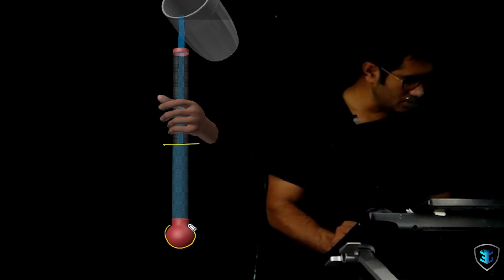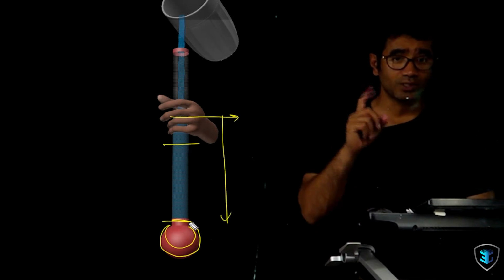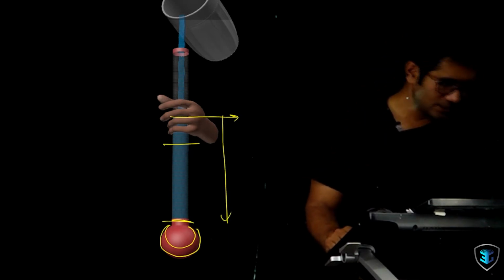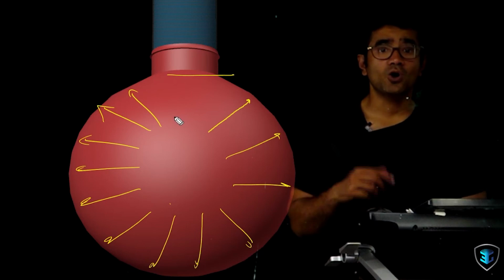Water exerts pressure on all the sides.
Live experiments done with visual imaginations and an advanced way of teaching to learn, understand and remember the activities of your textbook. Learn with 3glearning.
Standard - VIII
Chapter - Force and Pressure